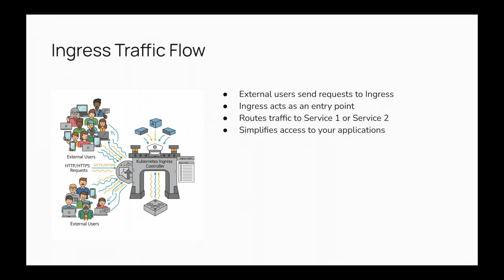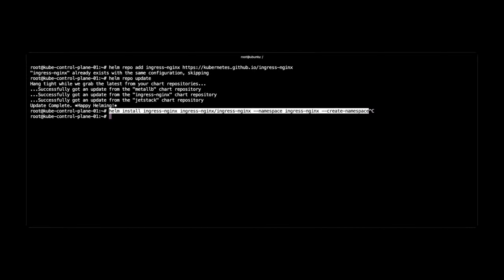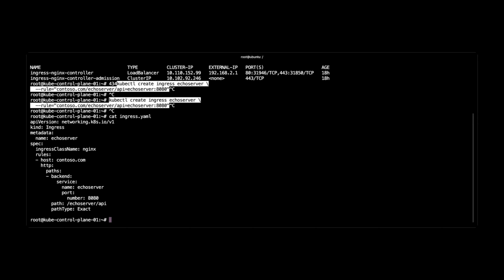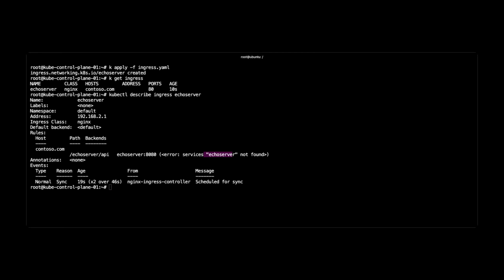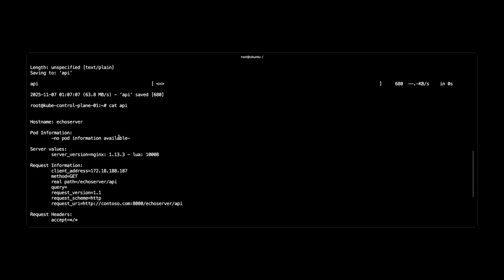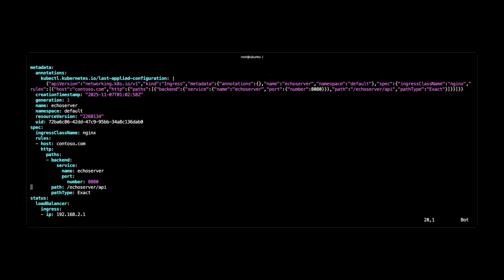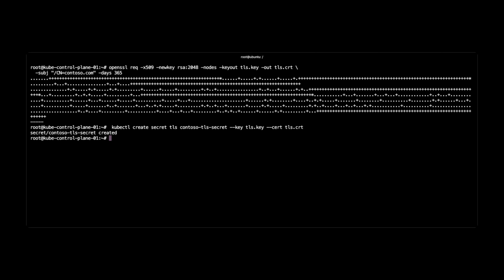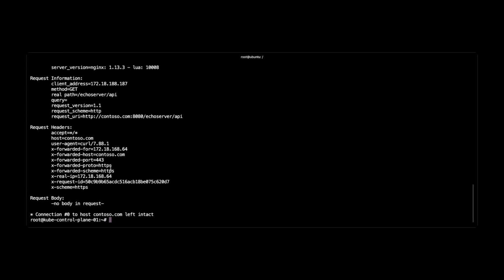Exposing HTTP/S Traffic with Ingress | No.23 | Lesson 6-3 | Free CKA Kubernetes Full Course 2026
🚀 Kubernetes Mastery – Lesson 6-3: Exposing HTTP/HTTPS Traffic with Ingress (Layer 7 Routing)

In Lesson 6-3, we go beyond Services and learn how Kubernetes handles real-world web traffic: HTTP/HTTPS routing at Layer 7.

Services like NodePort and LoadBalancer mainly operate at Layer 4 (TCP/UDP)—they can forward traffic to a service, but they can’t make smart decisions based on hostnames (api.example.com) or URL paths (/api vs /ui).

That’s why Kubernetes uses Ingress: a resource that defines routing rules, combined with an Ingress Controller (the actual software) that enforces those rules in your cluster. You’ll install the popular NGINX Ingress Controller with Helm, define host/path routing, troubleshoot common failures, and secure your traffic using TLS (HTTPS).

This video is part of our complete Kubernetes learning journey, designed for:
• Kubernetes beginners

📘 Course Structure

• Understand the limitation of Services (Layer 4) and why Ingress is needed for Layer 7 HTTP routing
• Learn the critical difference:
-Ingress resource = routing rules (YAML)
-Ingress Controller = the running component that enforces those rules
• Install the NGINX Ingress Controller using Helm and verify it’s running
• Write Ingress rules using:
-path-based routing (e.g., /api → one service, /ui → another)
• Understand pathType and why it matters:
-Exact vs Prefix (and how it affects 404 behavior)
• Inspect and troubleshoot Ingress with:
-kubectl get ingress
-kubectl describe ingress (spot backend/service/endpoints errors fast)
• Secure traffic with TLS (HTTPS):
-create a TLS secret (key + cert)
-attach it to the Ingress tls: block
• Test routing from outside the cluster using curl --resolve (HTTP + HTTPS)

🏢 About Darumatic